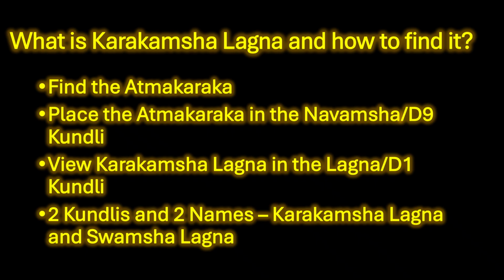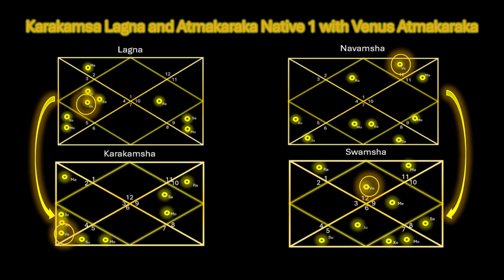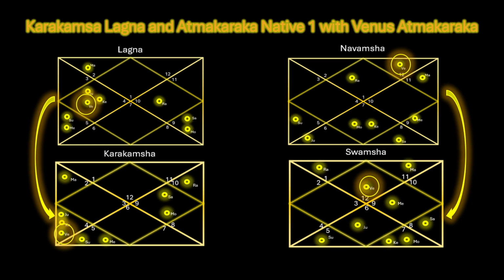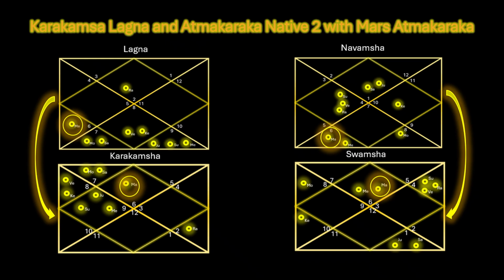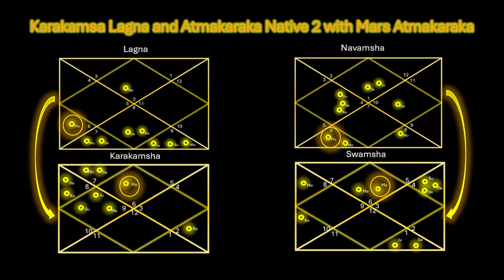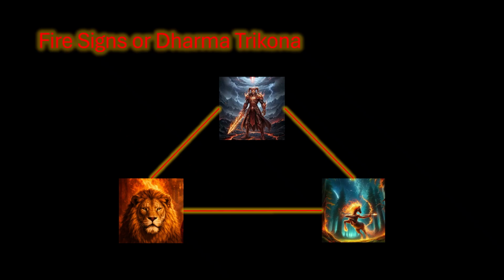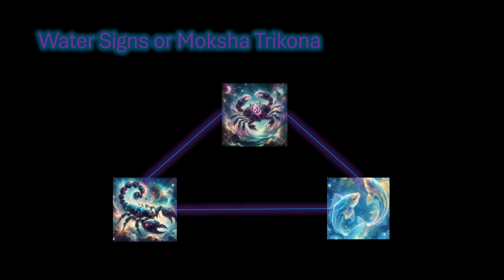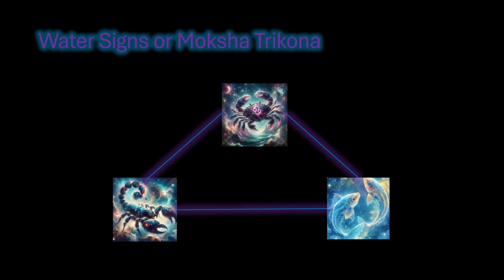Karakamsa Lagna - Decode your Spiritual Destiny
🌌 Welcome to The Astral Mandir!
In this video, I explore the profound concept of Karakamsa Lagna — the chart of the soul’s purpose in Jyotish. I explain how the kendra houses reveal the soul’s journey, how the 7th from Karakamsa shows the true soulmate, how the trikone's support the purpose of the lagna and the difference between Karakamsa and Swamsa.

This beginner-friendly yet insightful session is perfect for astrology enthusiasts who want to understand the deeper layers of Vedic wisdom.

💫 Key highlights:
- What Karakamsa Lagna reveals about the soul’s path
- Importance of kendra houses in spiritual growth
- The 7th house and soulmate connection
- Karakamsa vs. Swamsa explained